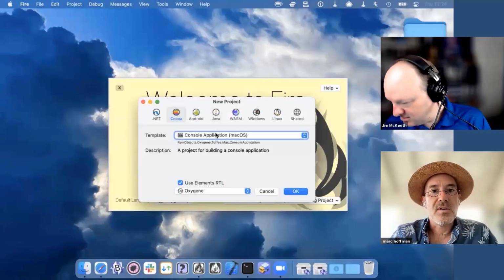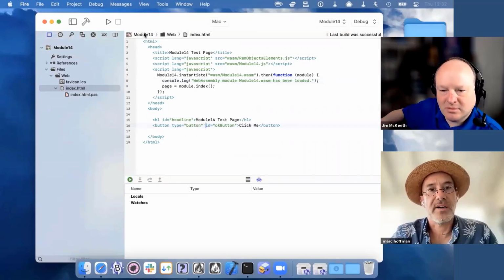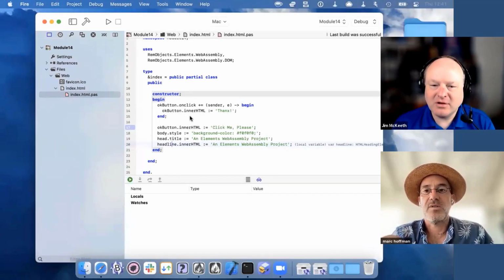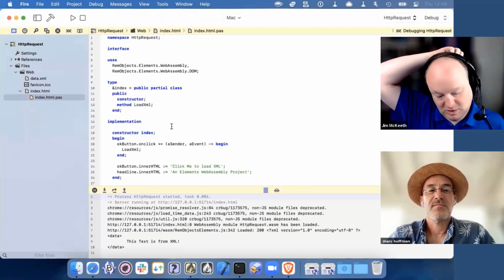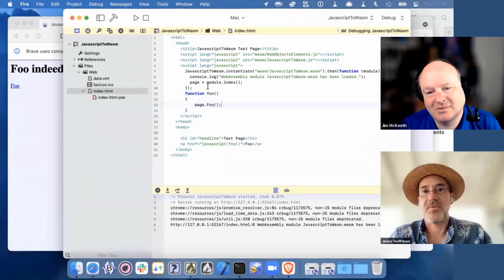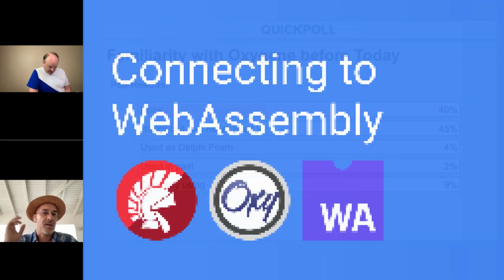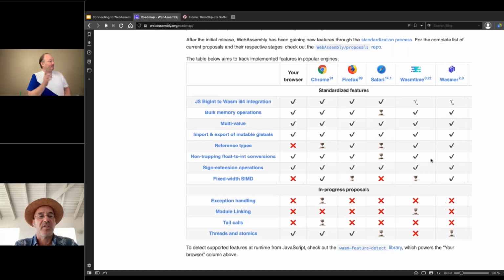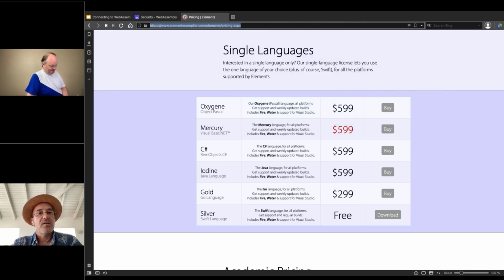Connecting to WebAssembly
and Jim McKeeth of for this introduction to WebAssembly and using Oxygene to bridge with Delphi.